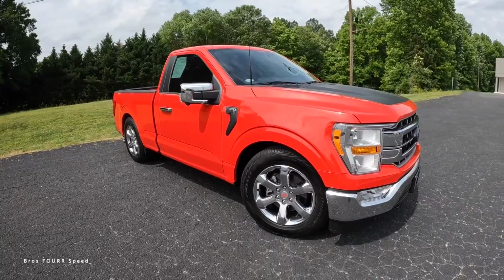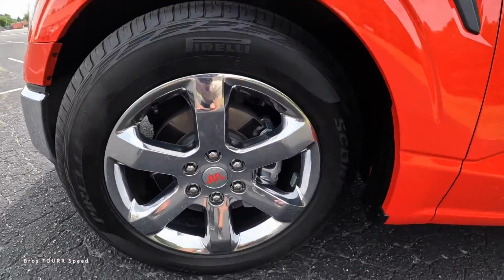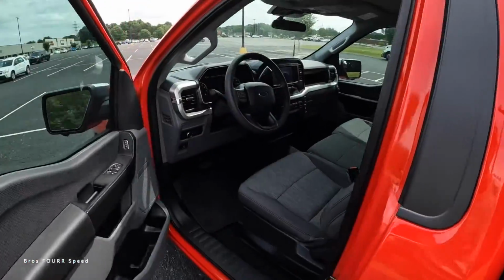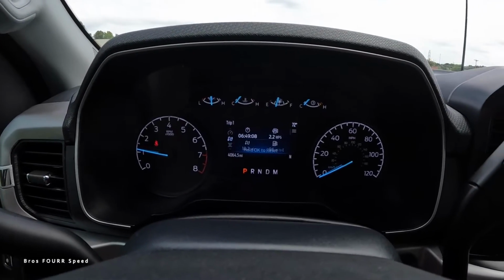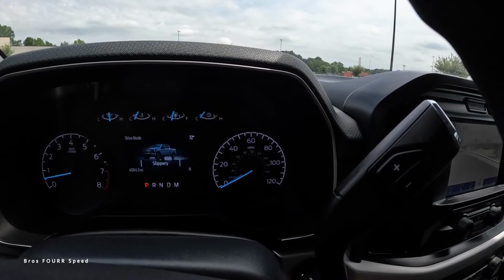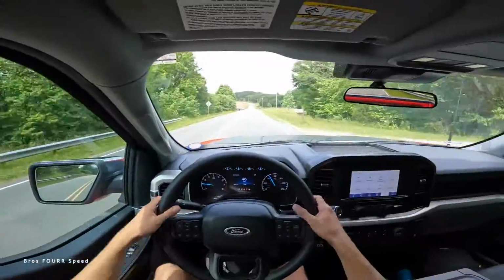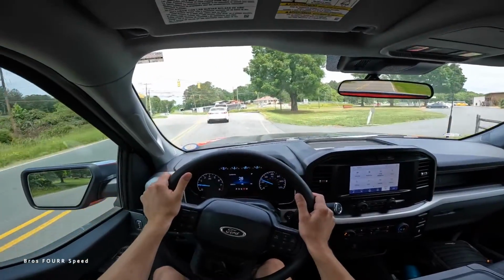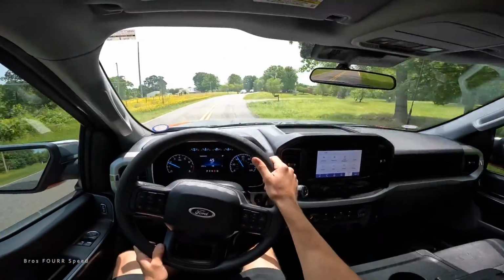NEW Ford F-150 XL Regular Cab V8: Point Of View Test Drive, Walkaround and Review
👋 Today I check out the base model Ford F-150 pickup truck! The F-150 XL regular cab is a two door truck in the basic form! This one does have some nice features to make it more up to date, but this is one of the cheapest brand new trucks on the market if you want full sized capability. This F150 XL is even lowered a bit with a chrome appearance package to have a pretty stylish look. I did love the center console having a pop out work bench and a seat! So for being an XL regular cab, this F150 was pretty usable. The F-150 XL has a 5.0L V8 under the hood and that 10 speed automatic transmission. Has good engine power and sound and overall drive very smooth. Not a bad way to go if you want a V8 and a big bed for your pickup truck and you don't want to spend a ton of money. In this video, we'll take a look at the newest model Ford F-150 XL Regular Cab. We'll start up the truck, walk around it, test drive it, and give you my review. The Ford F-150 XL Regular Cab is a great option for those looking for a big truck with plenty of room for 3 people. In this video, we'll take a look at all the features of this new truck, from the lowered ride to the huge center console. Be sure to check out this video to see all the details of the new Ford F-150 XL Regular Cab! Finished in Race Red, this F-150 XL looks pretty cool!